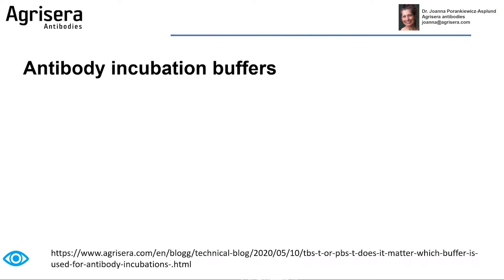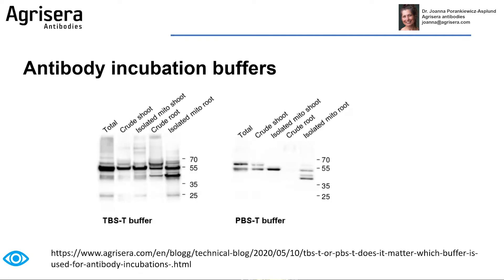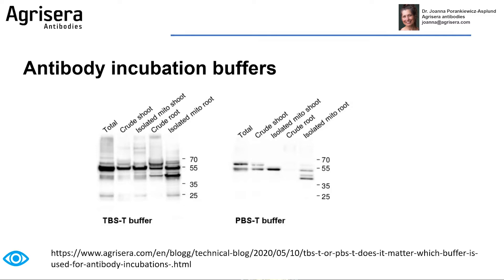Antibody incubation buffer - PBS T or TBS T?